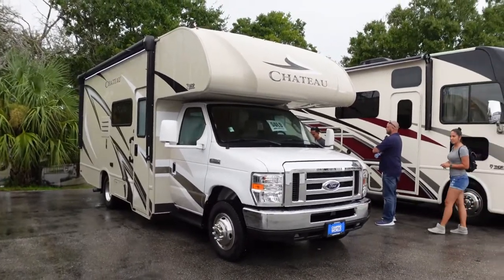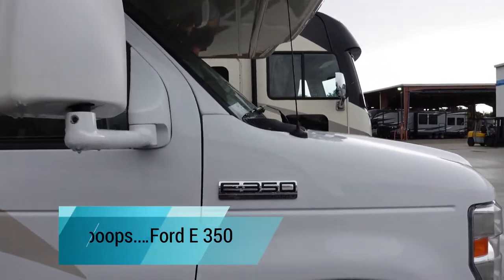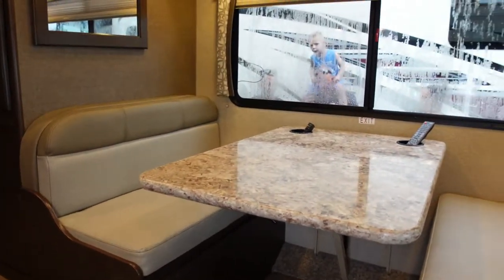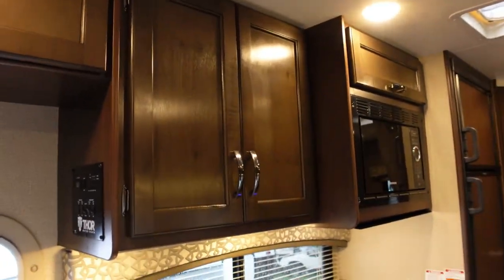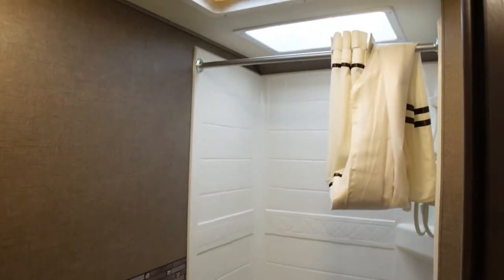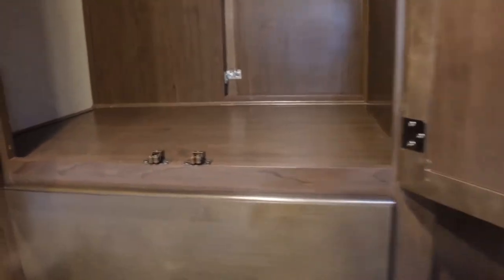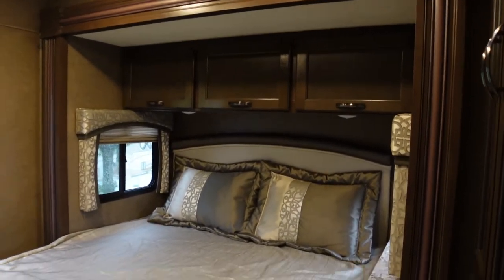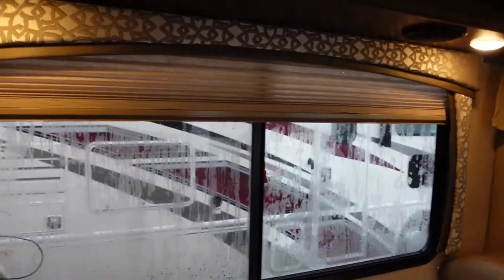Ford Thor Chateau Class C | RV | Motorhome | Camping World Shopping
Hi guys! Thank you for stopping by! We headed out to Ft. Myers to Camping world to pick up my cousins Class C Thor Chateau. Did a quick walk through and got to do some shopping!

Lets be friends on Insta:@luvingventure

Till the next one!